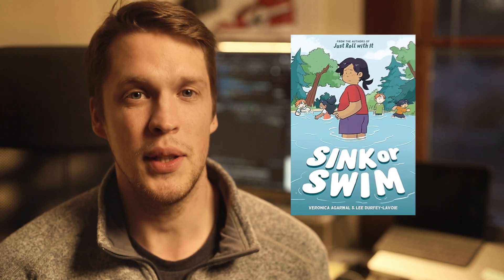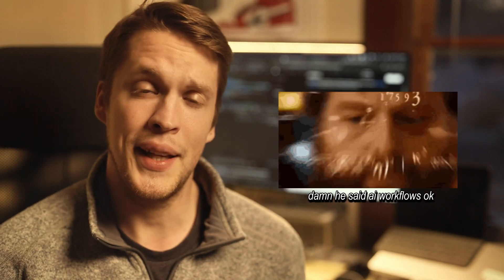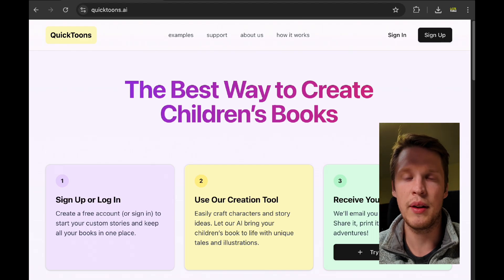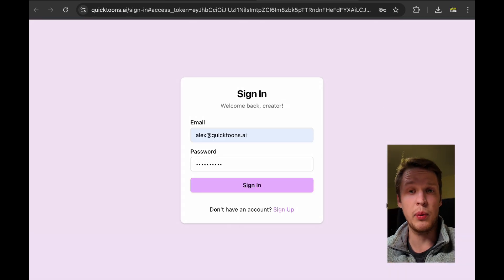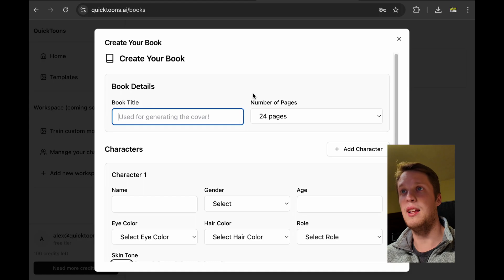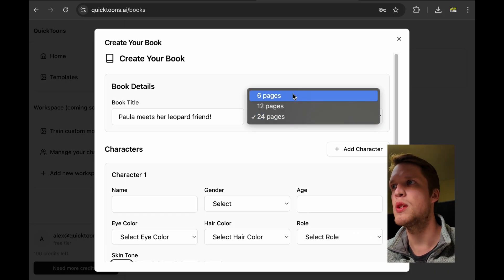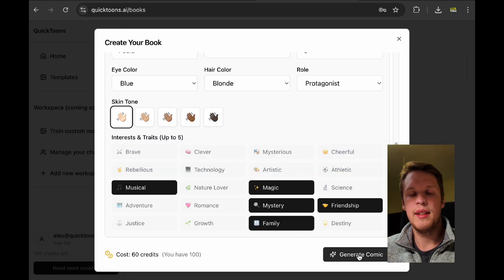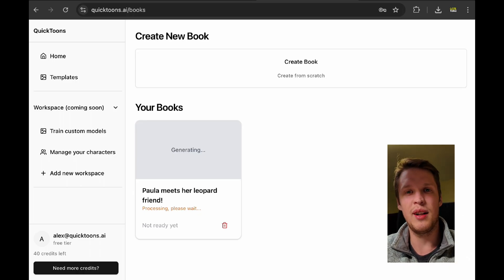Make FREE AI Comic Books with QuickToons.ai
I’ll show you how to use QuickToons.ai to bring your imaginative tales to life without any design or coding skills. Watch as I walk you through the simple steps to generate panels, characters, and narratives using the power of artificial intelligence. Whether you’re a seasoned artist or a total beginner, QuickToons.ai empowers you to turn your ideas into captivating comic book pages in just minutes. Let’s dive in and start creating your FREE AI comics today!